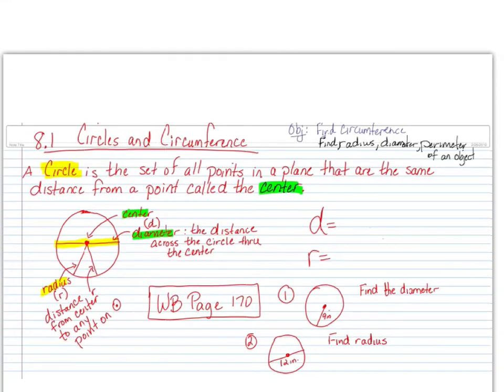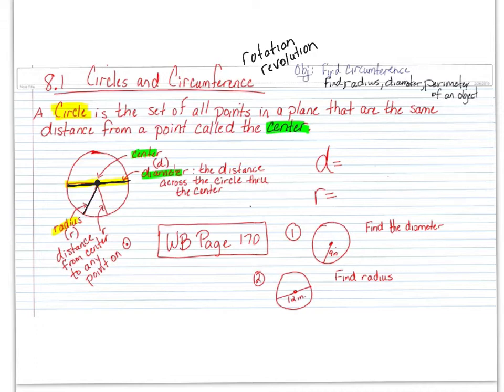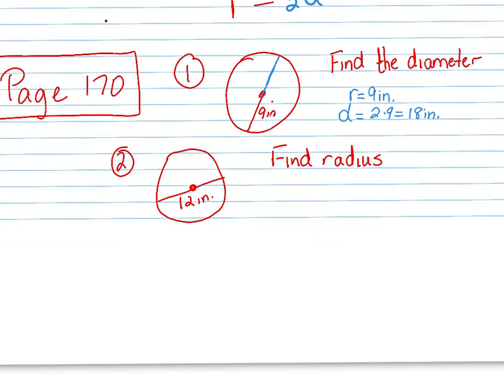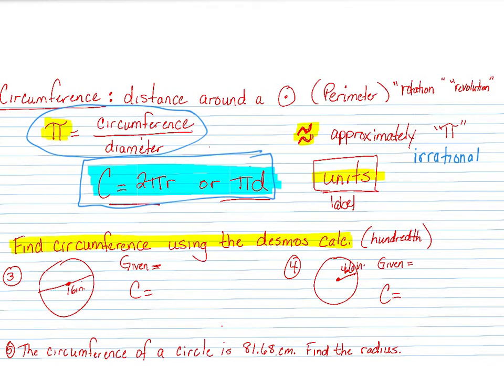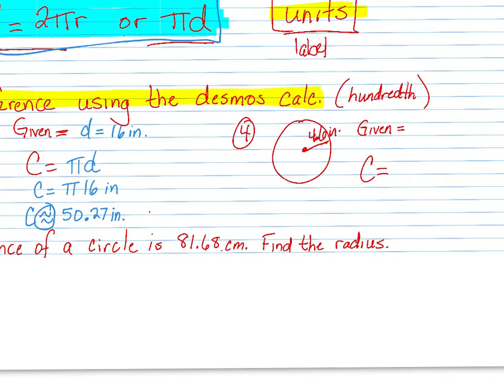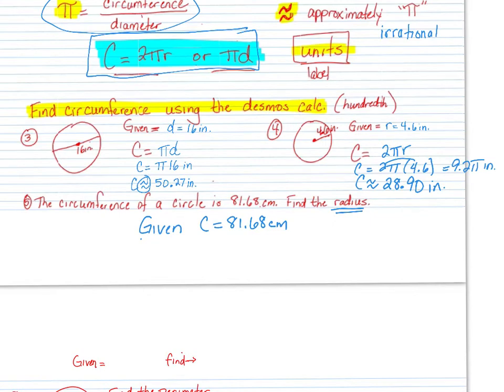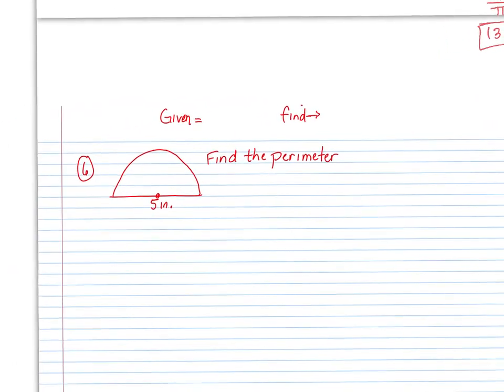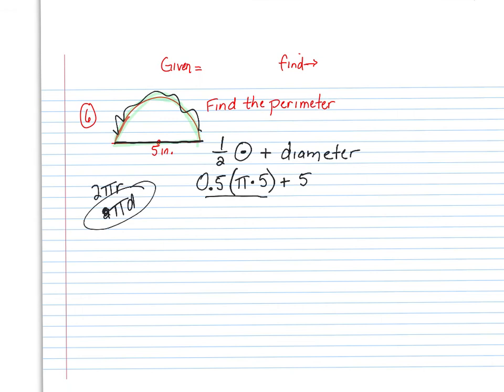8.1 Circles and Circumference